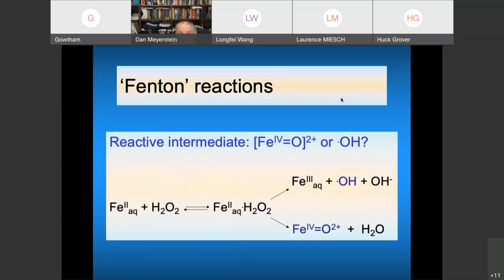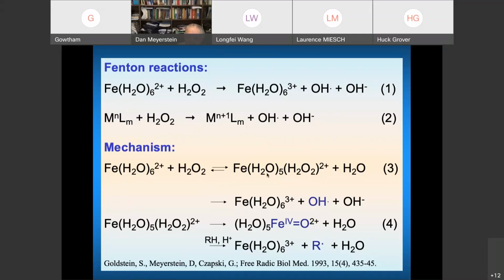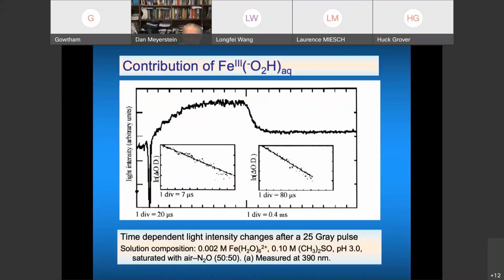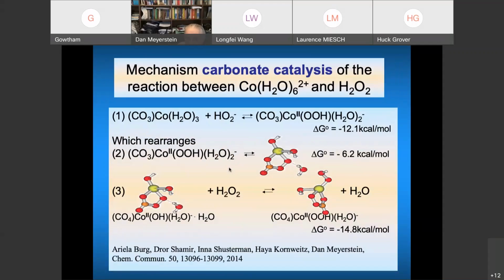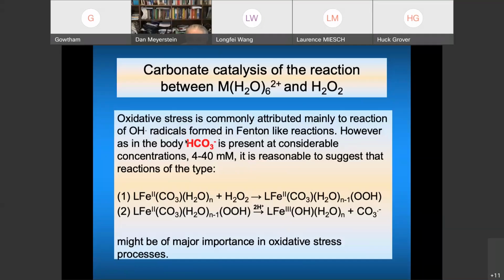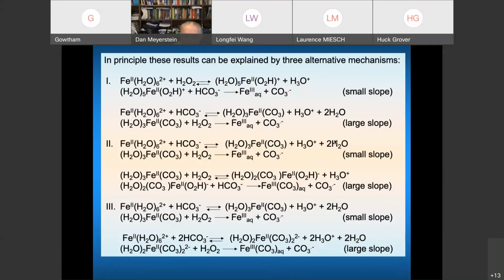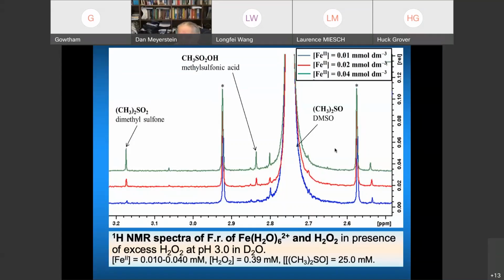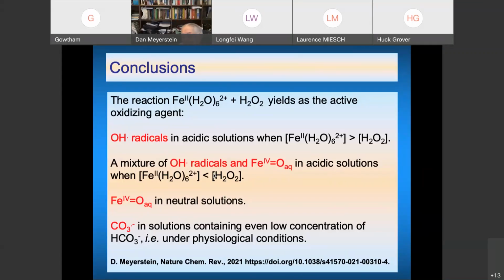What are the oxidizing intermediates in the Fenton and Fenton-like reactions?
Prof  Dan Meyerstein, Israel